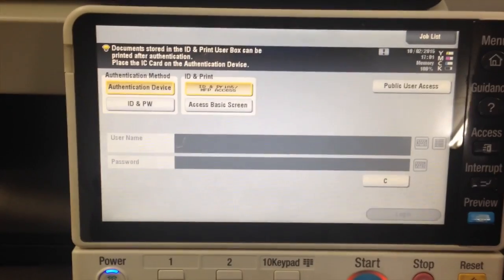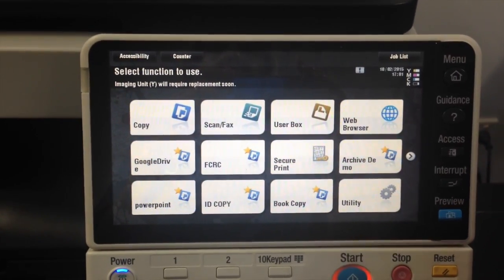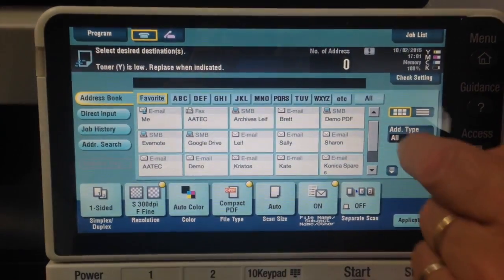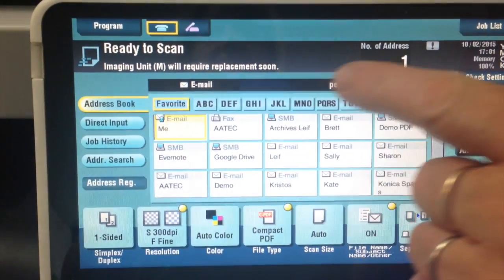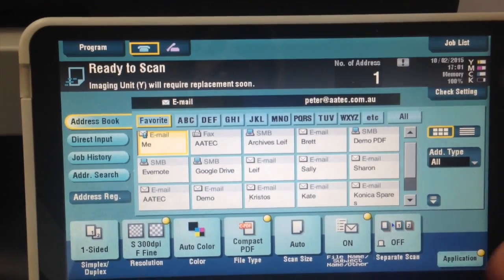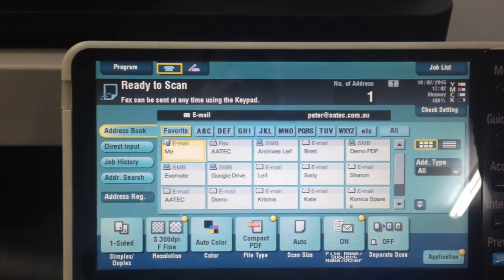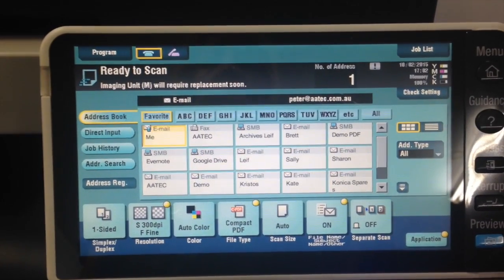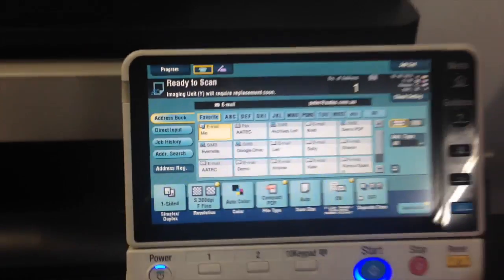Konica Minolta bizhub: Scan to Home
This video is about Konica Minolta bizhub C224e-C754e, we demonstrate the Scan to Home function.